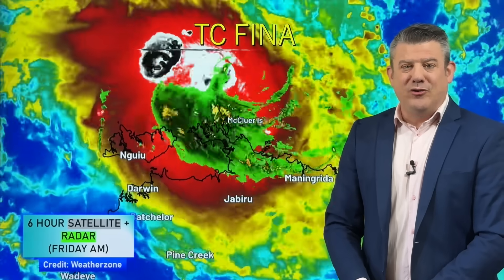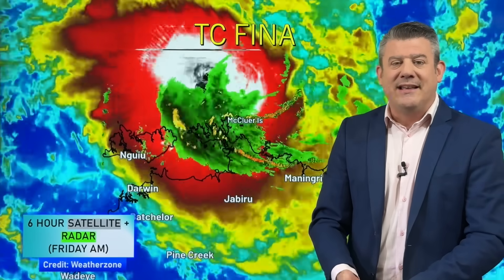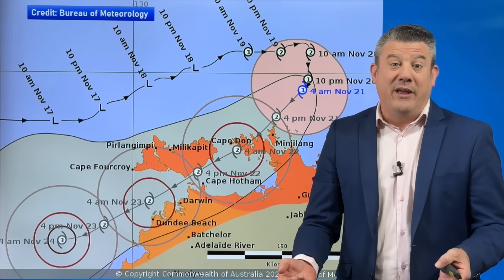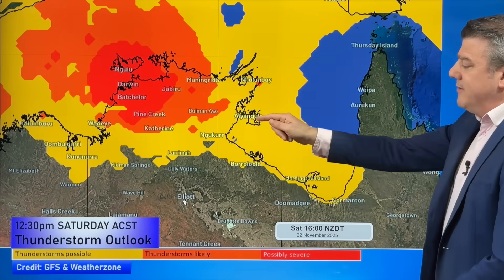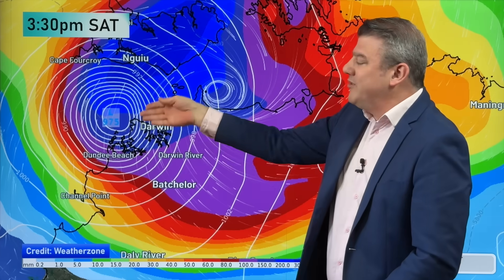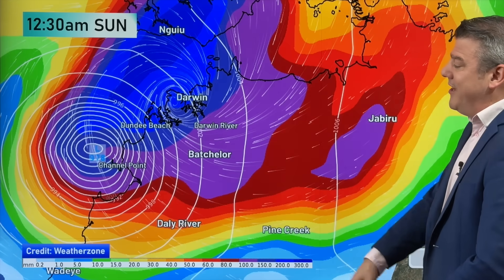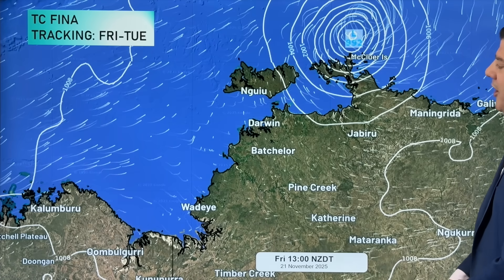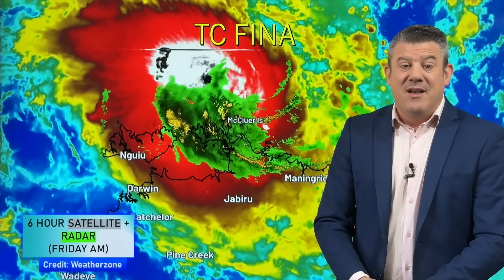Direct to Darwin: Tropical Cyclone Fina's latest tracking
Special Cyclone Update --- Tropical Cyclone Fina is on track to direct pass over, or near to, Darwin on Saturday with a burst of wind and rain, before easing again by Sunday as it the storm tracks south-west towards northern Kimberley.

We cover the various models - and how they aren't yet perfectly aligned yet.  Either way, damaging winds and heavy rain are expected in Darwin on Saturday - and surrounding areas too.

Due to some uncertainty on this cyclone we will have another update on Saturday morning to cover the very latest - so hopefully we can give more clarity then, but severe weather may start early on Saturday or later in the day - so please keep up to date with all official warnings and watches by the Bureau of Meteorology.

*Programming Note: We have one more video on Cyclone Fina, out on Saturday morning.